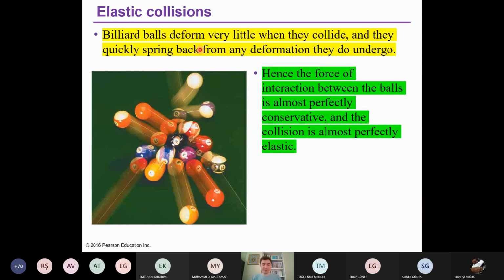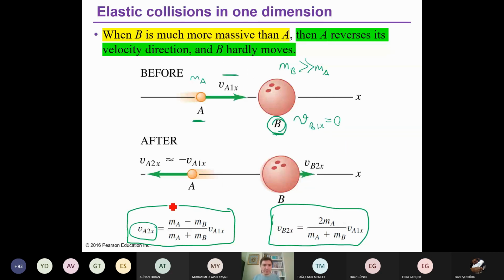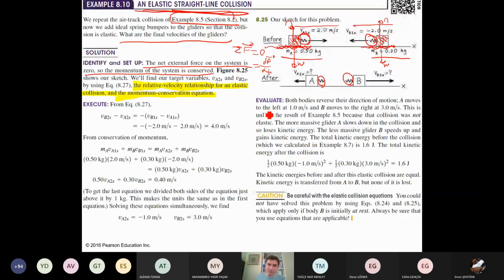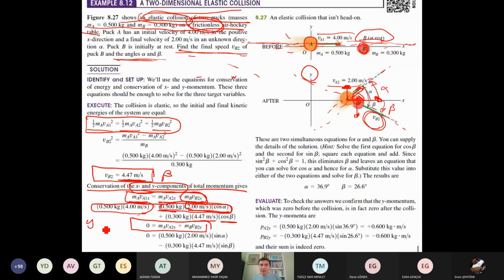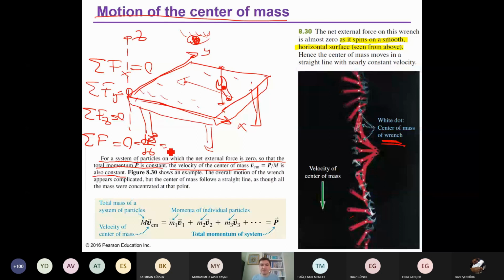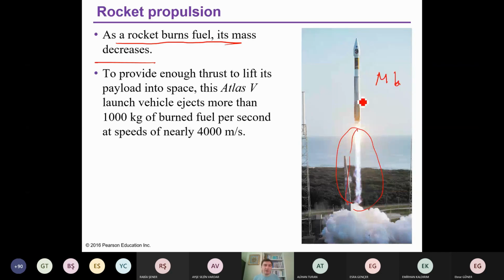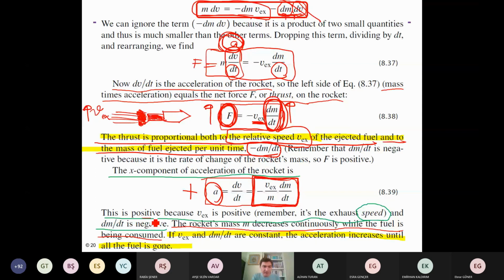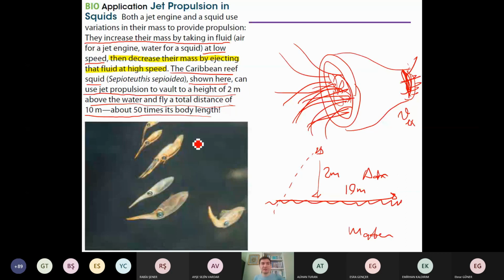University Physics - Chapter 8 (Part 2) Elastic Collisions, Center of Mass, Rocket Propulsion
This video contains an online lecture on Chapter 8 (Momentum, Impulse, and Collisions) of University Physics (Young and Freedman, 14th Edition). The lecture is given by Prof. Dr. Numan Akdoğan for the students of Gebze Technical University, using the transparencies provided by Pearson Education for the instructors.

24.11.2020